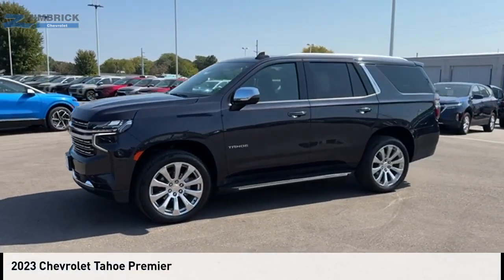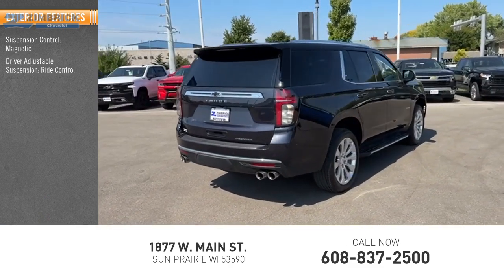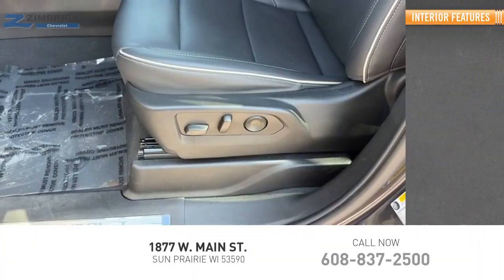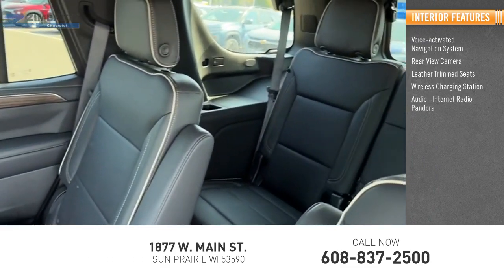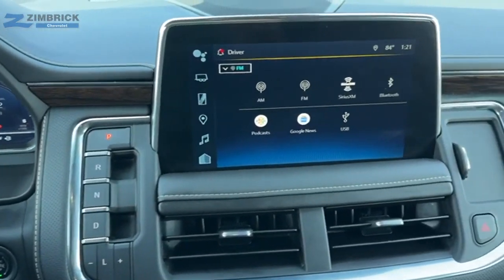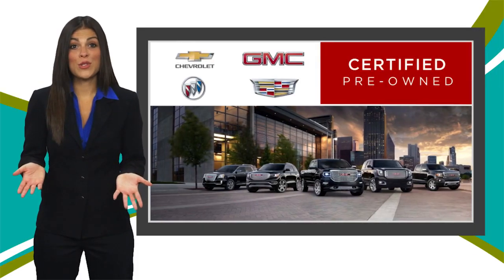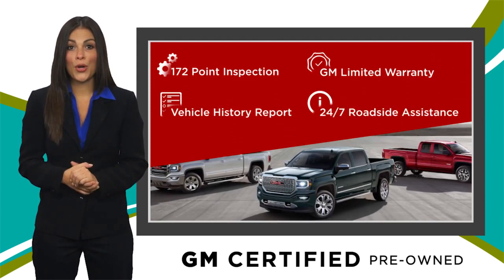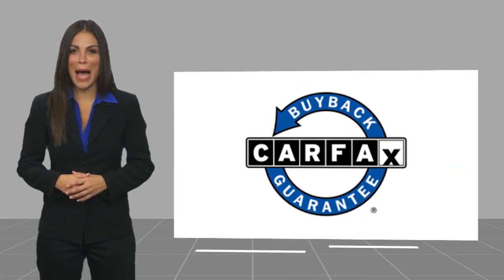2023 Chevrolet Tahoe 70697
2023 Chevrolet Tahoe Premier

Zimbrick Chevrolet
1877 W. Main St.